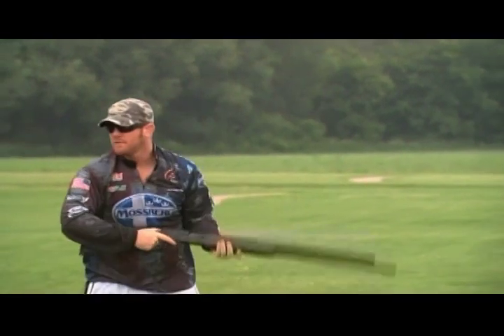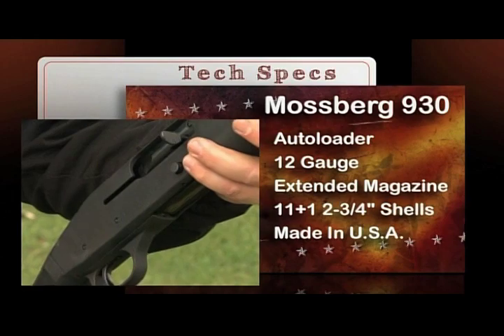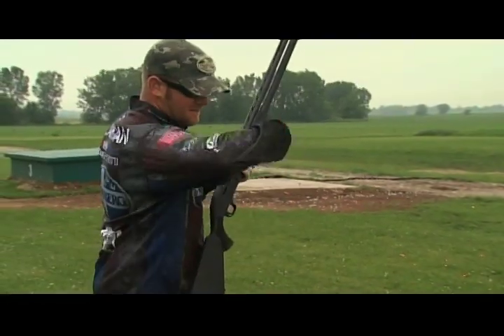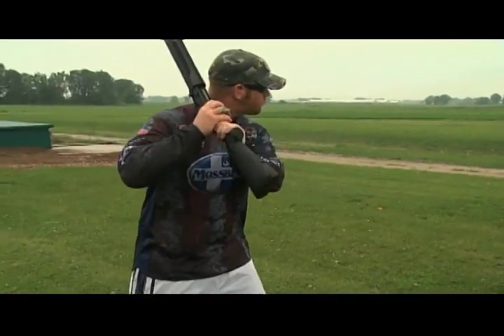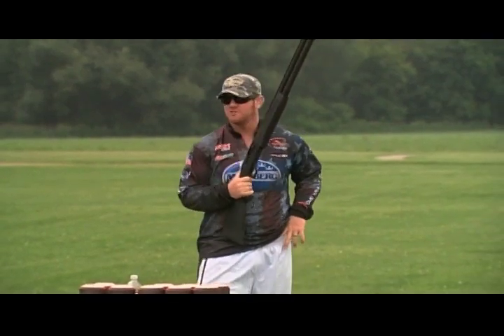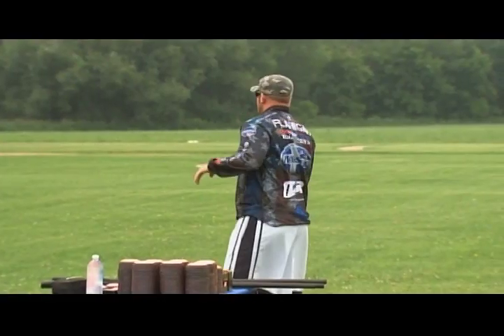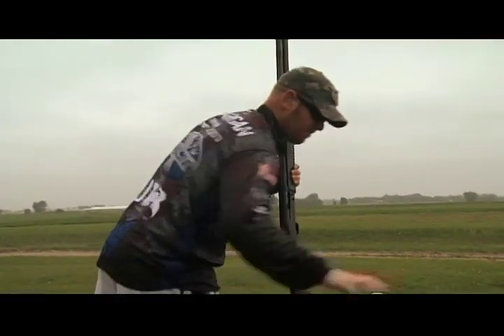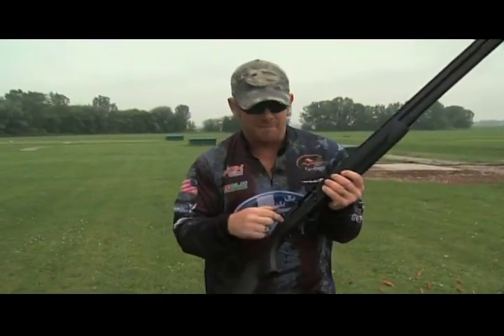Patrick Flanigan Xtreme Up-Side Down Hip Shooting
A clip from Shooting USA's "Impossible Shots" starring Patrick Flanigan.  Patrick demonstrates his amazing accuracy with his Mossberg Shotgun while shooting it upside-down from the hip.